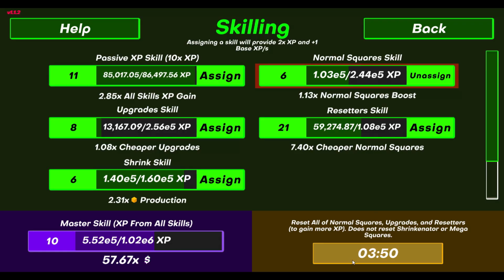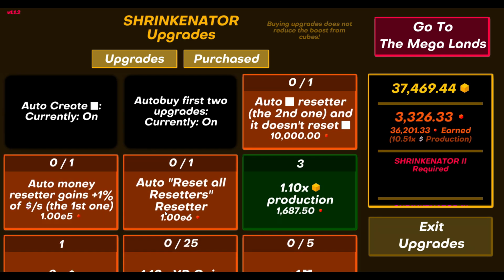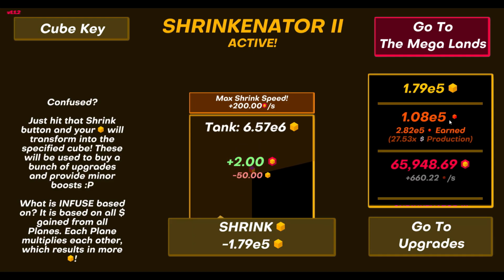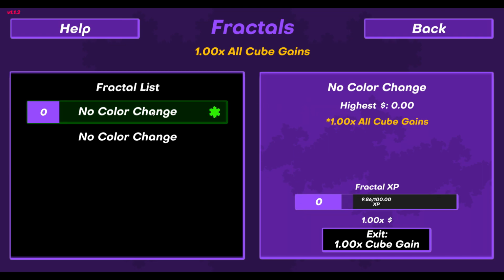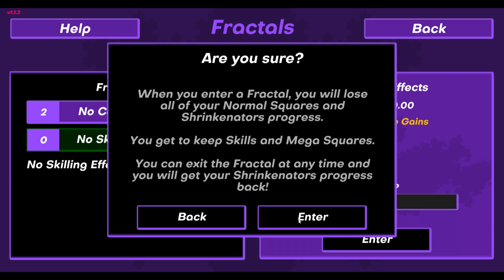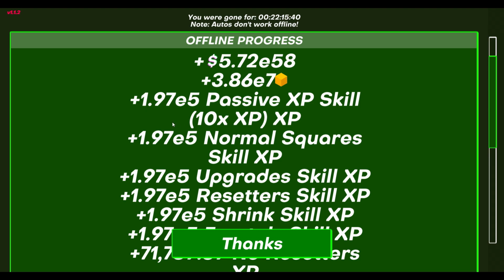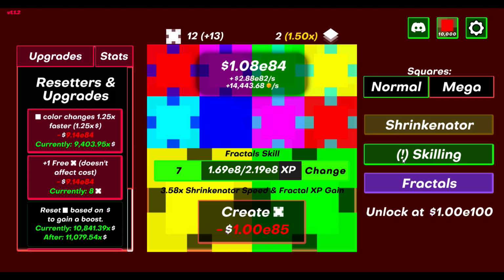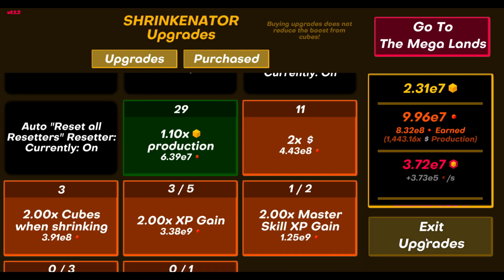CompactO - Ep 9 - Fractals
Episode 9 - We reach and explore Fractals. Getting high numbers is becoming easier and easier. Since we are talking about Fractals, might as well enjoy the mathematical beauty of Mandelbrot Sets.

-- TIMESTAMPS --

Introduction - 0:00
Farming Mega $$$ to access Fractals - 0:26
Fractals - 4:26
Skilling Prestige - 12:01
Conclusion - 15:40
Mandelbrot Set - 16:29

-- LEGAL --

1- Andrew Langdon - Loop-Caught
2- Text Me Records _ Bobby Renz - Ether
3- Bad Snacks - In the Atmosphere
4- Nico Staf - Smooth and Cool
5- Public Memory - Landing
6- Sextile - Dreams